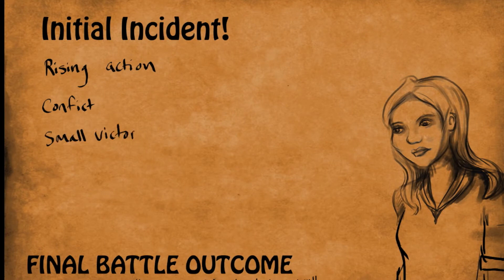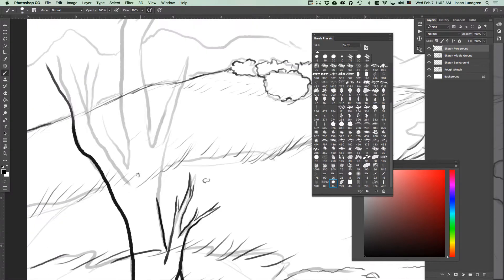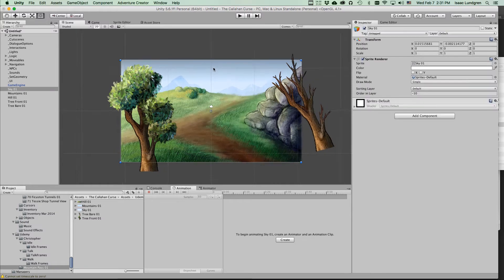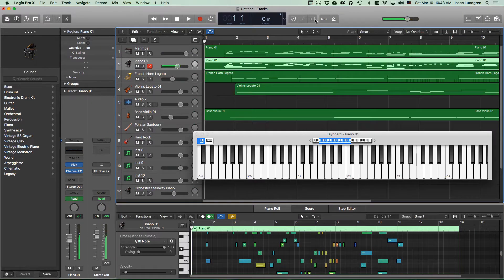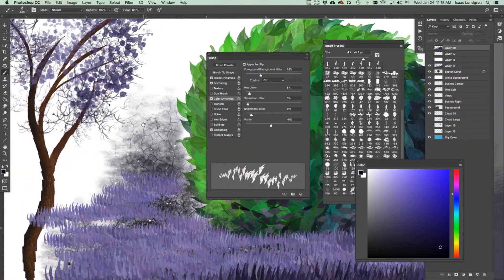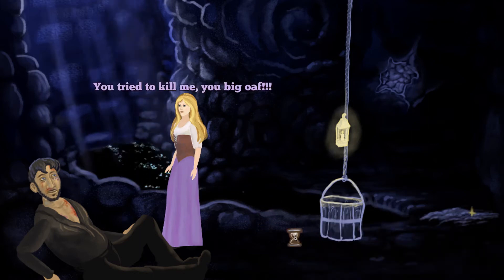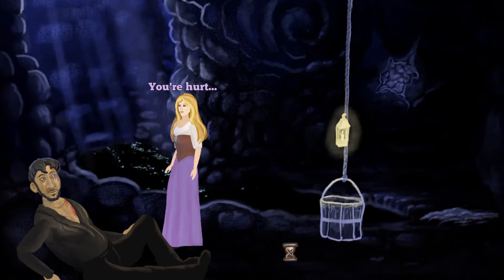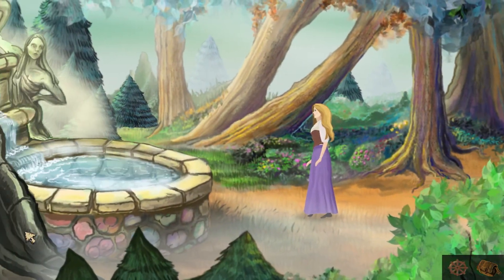New Adventure Game Creation Course on Udemy! (trailer)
Many of you have asked, and I have been working over the last 9 months to put together an Adventure Game Creation course available now at...!

Thank you to my YouTube Subscribers, use the above code to have lifetime access to the course for just $10.99 USD!

Here is the description of the course available on Udemy.com

In this course we will go through the process of creating your own 2-D storybook-style "Point and Click" Adventure Game, including story, game world and character design, creating your own art assets in manipulable layers, animating your character, bone-rigging your 2D character in multiple angles for quick animating of an 8-pose walk-cycle.  We will also cover practices for creating original music for your game, voice acting and recording dialogue for your characters, and finally bringing all of your original assets together and programming them into a functional scene for an adventure game (in an artist-friendly programming environment).

You can follow along using the same software titles in the course, or apply the concepts learned to your own music and art creation software choices.

The software used in the course will be...

Adobe Photoshop: for background art and character creation.

Moho Studio Pro: for character animation.

Logic Pro X: for music and voice recording/ editing.

Adventure Creator Game Toolkit for the Unity Game Engine for bringing all of the game assets together and programming your game!  (Don't worry, you can program your entire game without needed to type out a single line of code, it is very artist friendly).

Additional Topics Covered:

Light music and art theory

Brief history of instrument sampling

Discussing effective hardware and software tools